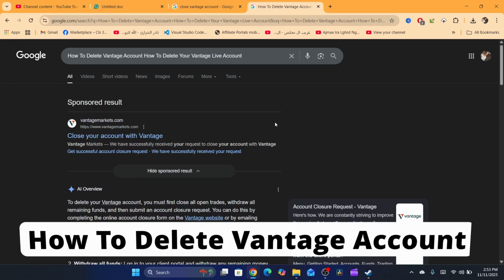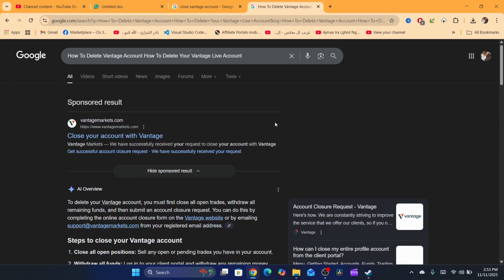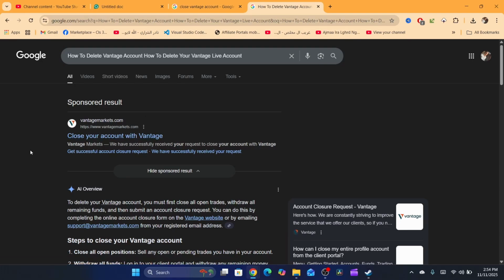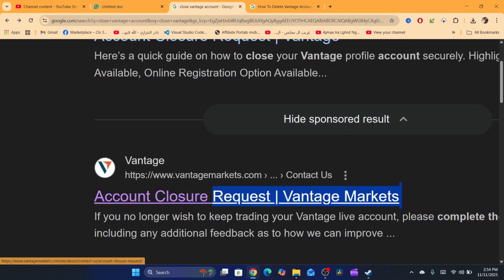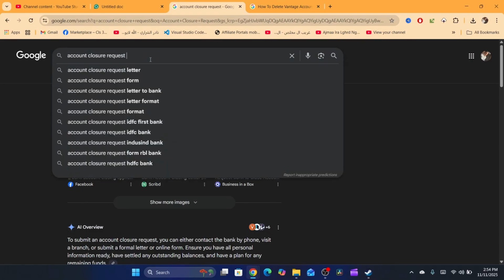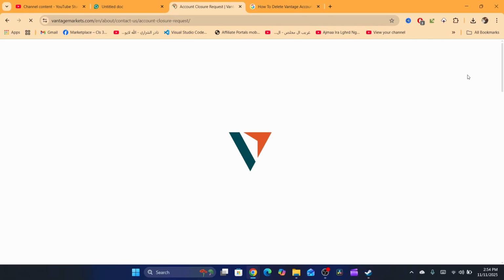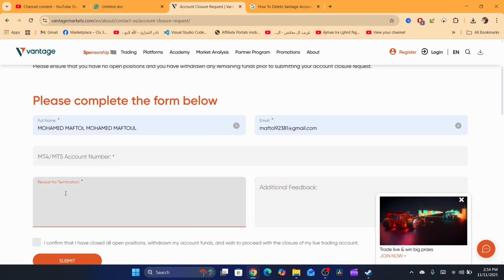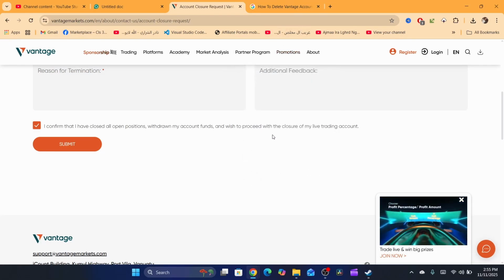How to Delete Your Vantage Account | Close Vantage Live Account (in One Click)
How to Delete Your Vantage Account | Close Vantage Live Account (Updated 2025)

In this video, I’ll show you the latest 2025 method to delete or close your Vantage account permanently, including both live and demo trading accounts. If you no longer want to trade on Vantage (formerly VantageFX), this step-by-step tutorial will walk you through the entire account deletion process safely.

You’ll learn how to:

Request account closure through Vantage support

Withdraw remaining funds before deletion

Delete your Vantage live and demo accounts

Ensure your personal data is removed completely

This is the updated 2025 guide for anyone who wants to close their Vantage trading account quickly and securely.